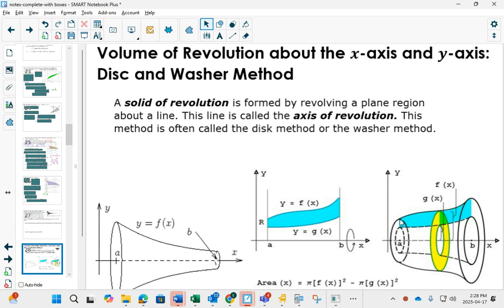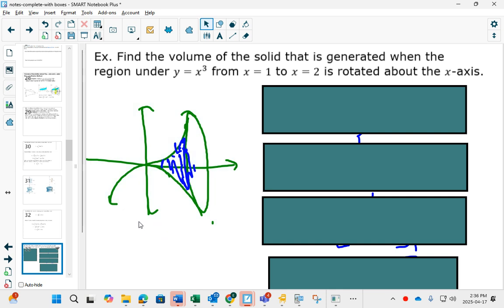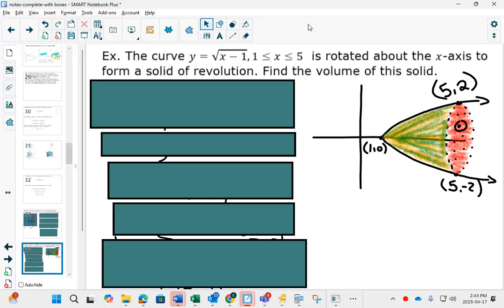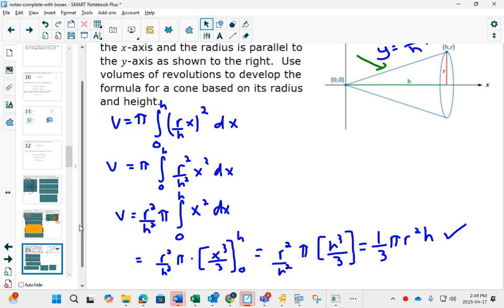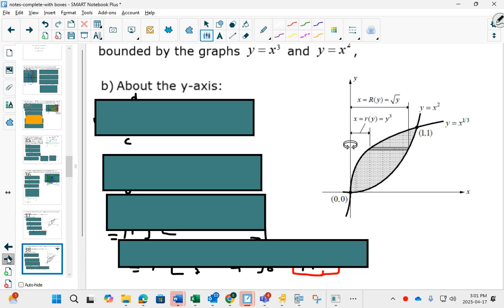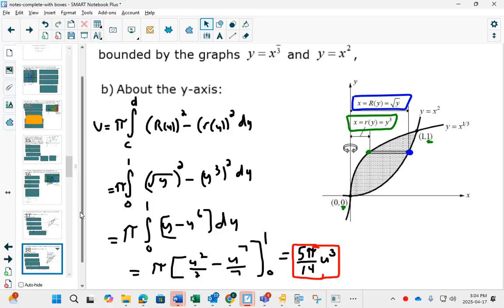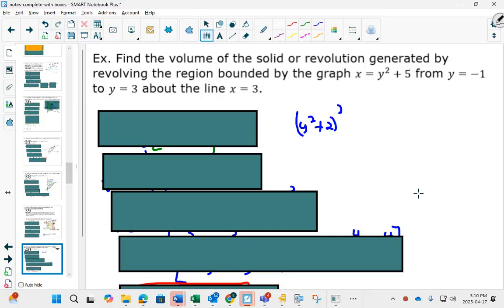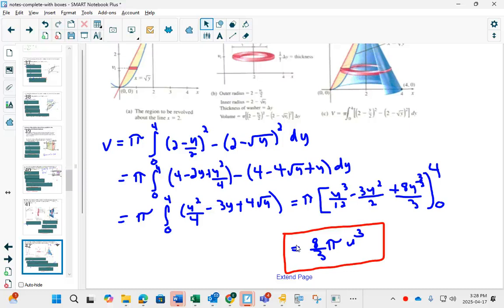42AP Volume of Revolution Disc Washer Method